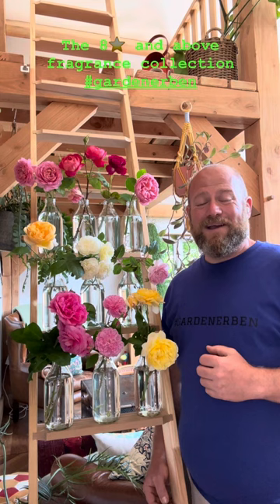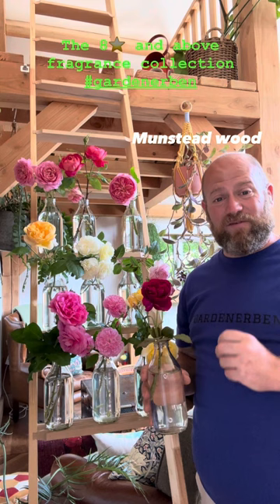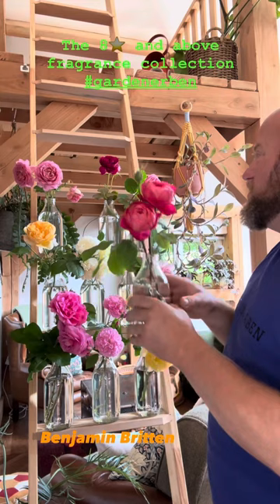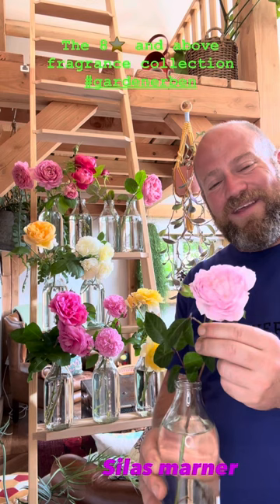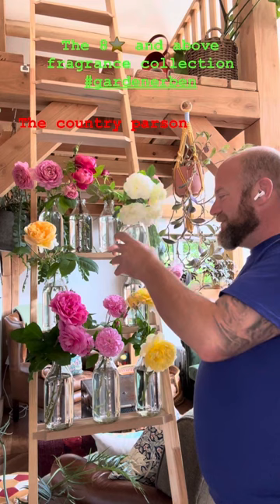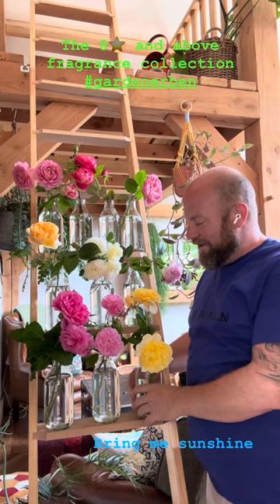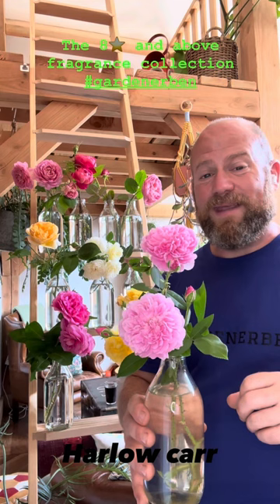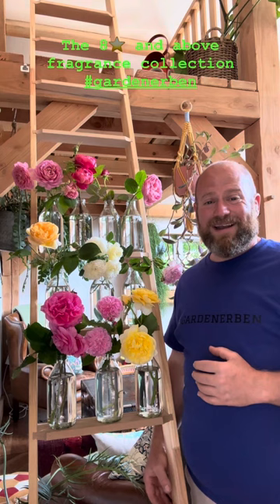My all new best for fragrance @david_austin_roses collection, all 8⭐️s and above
Welcome to my eagerly awaited, brand-new best for fragrance collection

During the winter months, you guys said you wanted a clearer idea of the level and type of fragrance of each of the roses. I reviewed so this year I have carefully reassessed each and everyone of the roses. I have reviewed so far all 115 of them ! and given each fragrance rating out of 10⭐️s

The following collection all score 8 ⭐️s and above

Please do take the time to watch the individual review for each rose, if one catches your attention, they can be found in my Instagram story highlights, or can we watched at any time on my YouTube channel

Don’t forget, you can also save this video for later if you need to come back to it at a later time 💚

Share pictures of your roses, using #️⃣itsbensfault to be featured on Instagram

This selection includes the following in no particular order

Boscobel -(Auscousin)8⭐️s
Munstead wood -(Ausbernard)9⭐️s
Benjamin Britten -(Ausencart)8⭐️s
Jublee celebration -(Aushunter)8⭐️s
Silas marner -(Ausraveloe) 8⭐️s
The country parson -(Ausclergy)8.5⭐️s
Harlow carr -(Aushouse) 9⭐️s
Bring me sunshine -(Ausernie)7.5⭐️s
The poets wife -(Auswhirl) 9⭐️s
Gertrude jekyll -(Ausbord)8⭐️s

Not in bloom at the time of filming

Generous gardener-(Ausdrawn)8⭐️s
Constance spry -(Ausfirst)8⭐️s
Young lycidas -(Ausvibrant)8⭐️s
 Penelope livley -(Ausb18a15)8⭐️s
Lady Emma hamilton -(Ausbrother)9⭐️s